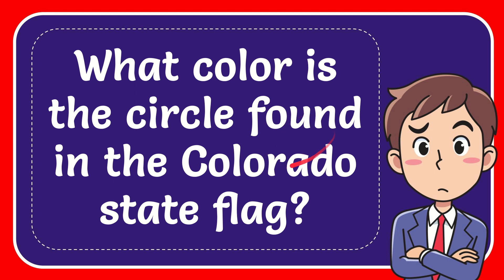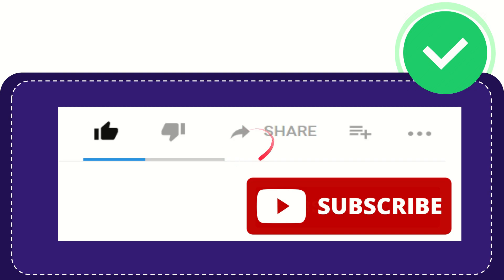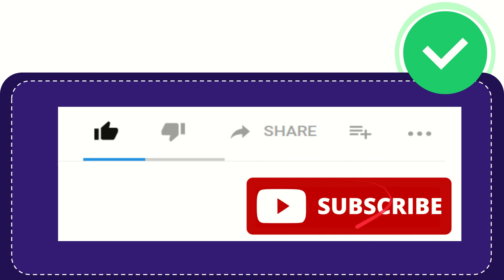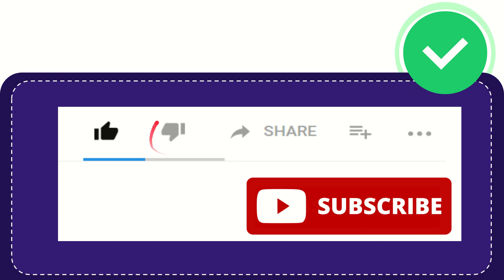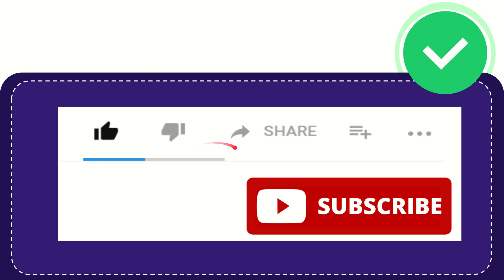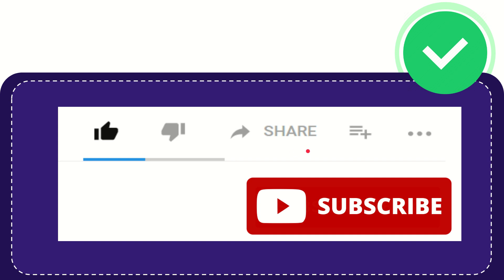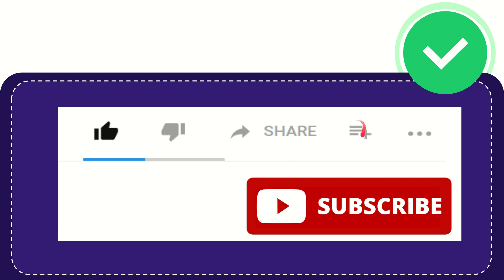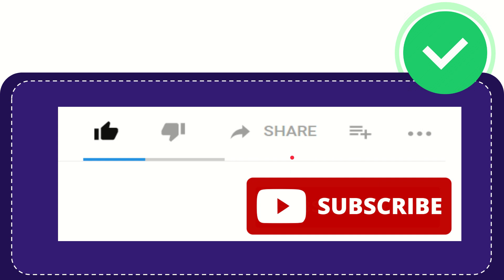What color is the circle found in the Colorado state flag?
What color is the circle found in the Colorado state flag? NEW VIDEO#